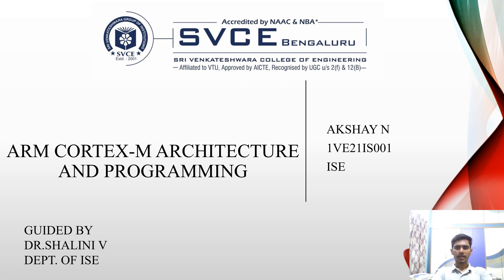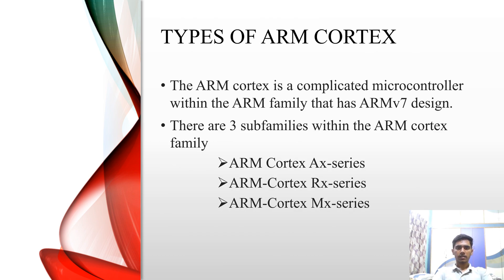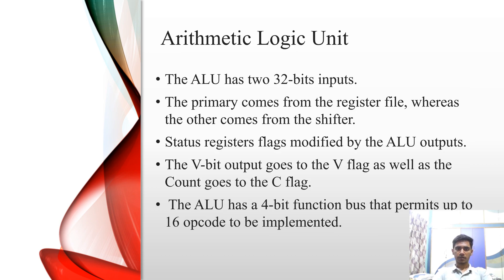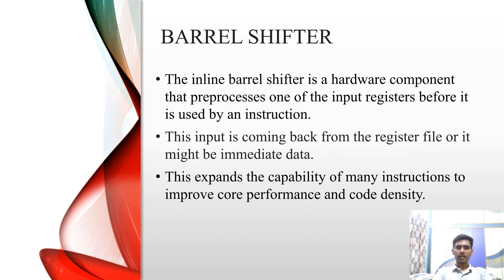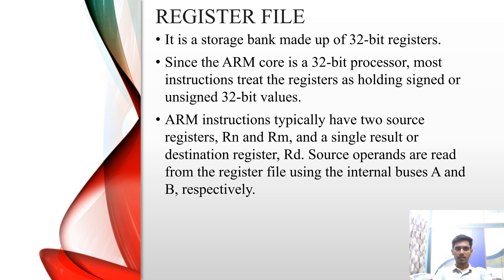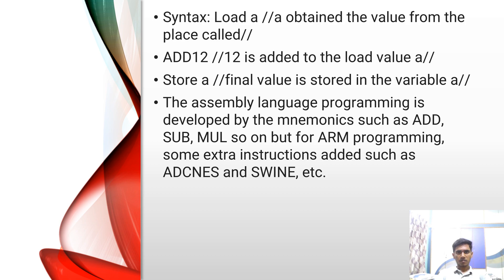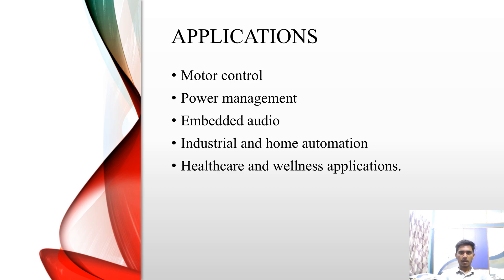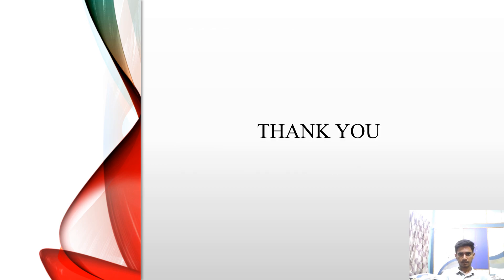ARM Cortex M Architecture and Programming